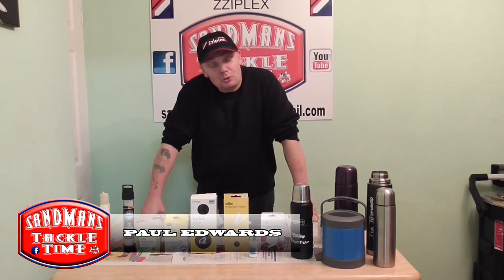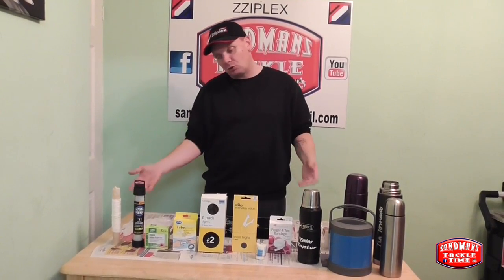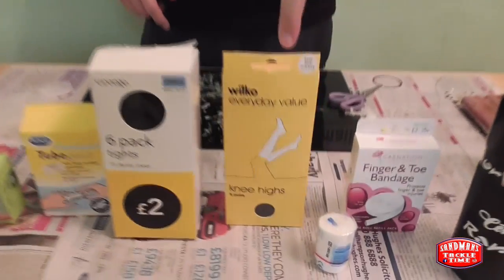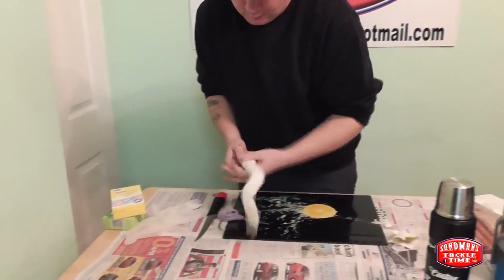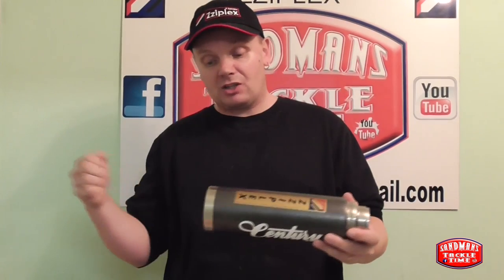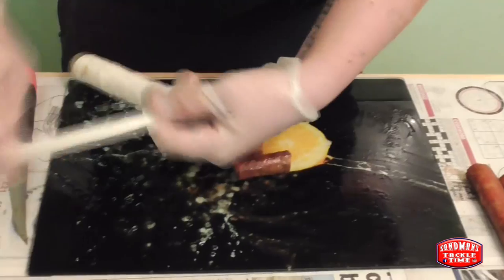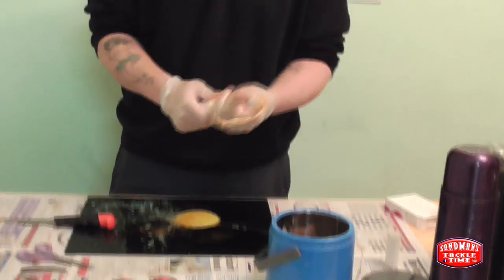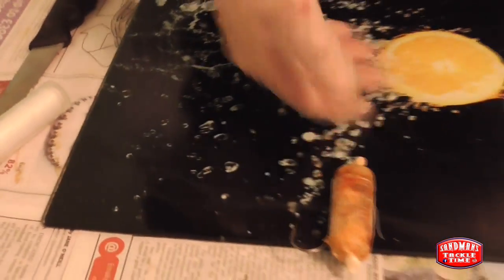Sandmans Tackle Time HOW TO PREPARE CART FOR COD FISHING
this week we see paul showing step by step how to prepare crab cart what was bought from a tackle shop, you can make your own from extracting the innards of the edible crab available from any fish mongers.